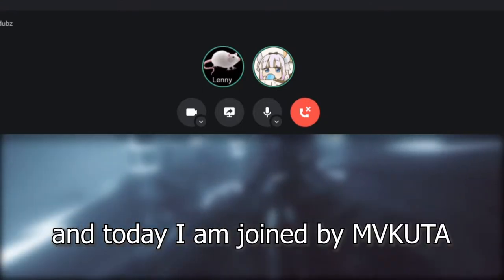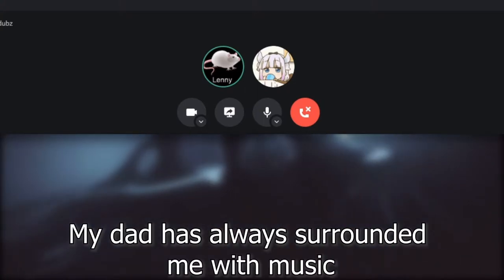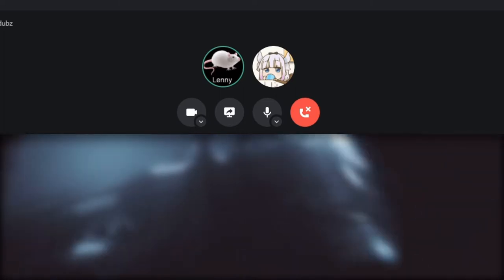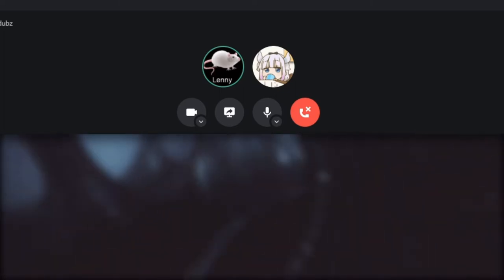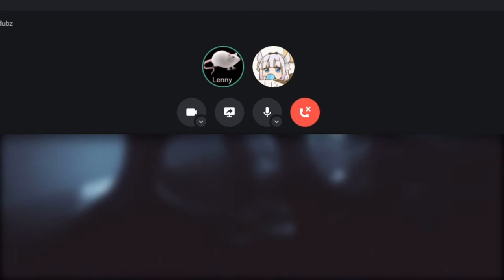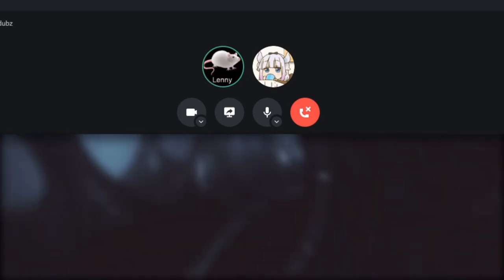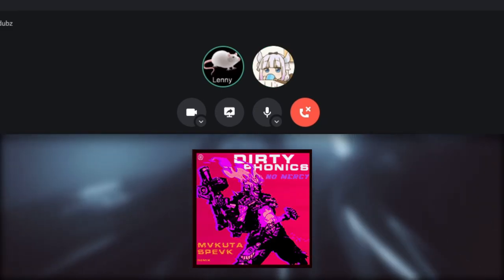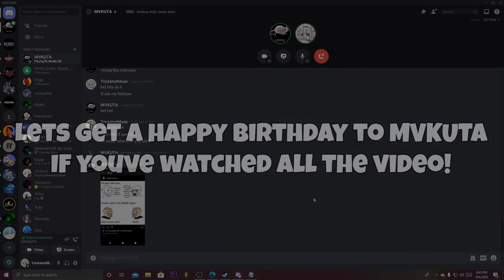MUSIC INTERVIEW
This took an abnormal amount of time to edit so a like and sub would be appreciated! Big thanks to MVKUTA for coming in and doing this interview with me! Go check him out!